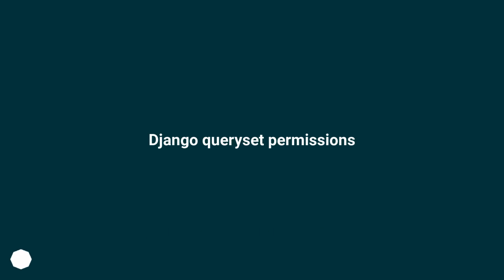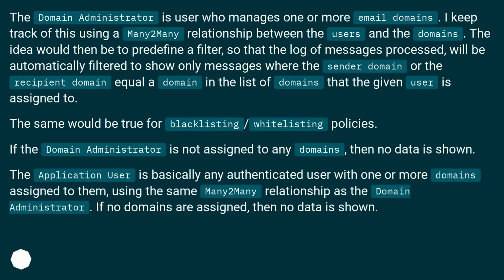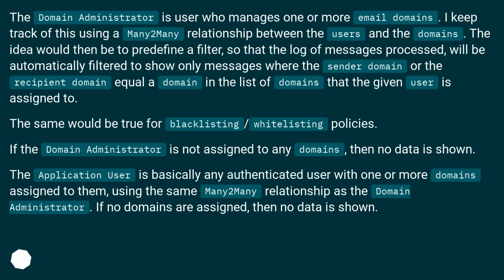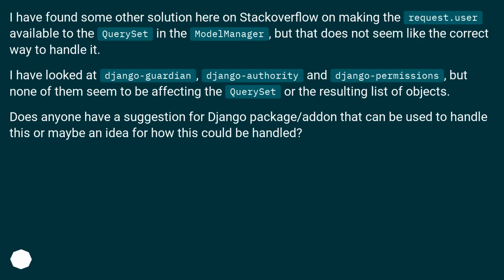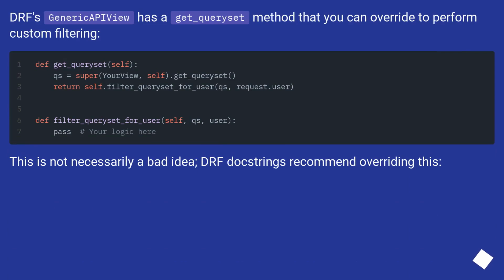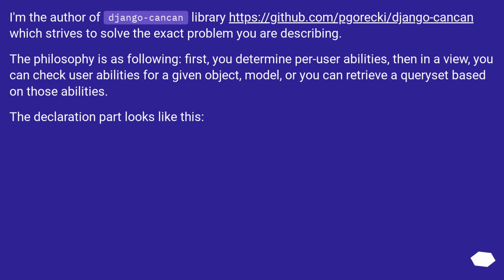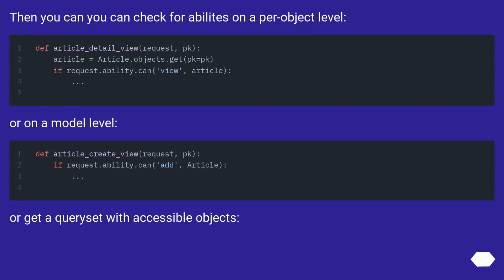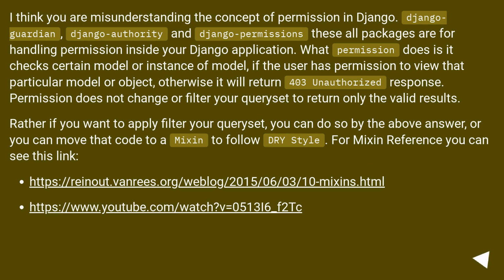Django queryset permissions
Chapters
00:00 Question
02:13 Accepted answer (Score 2)
02:49 Answer 2 (Score 2)
04:09 Answer 3 (Score 1)
04:56 Answer 4 (Score 0)
05:21 Thank you